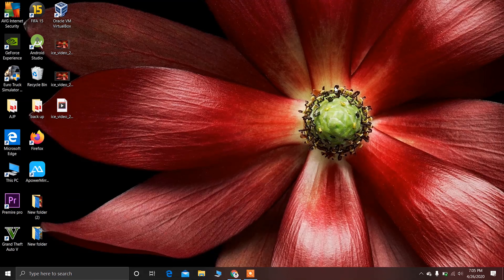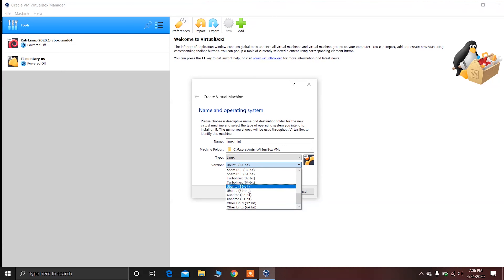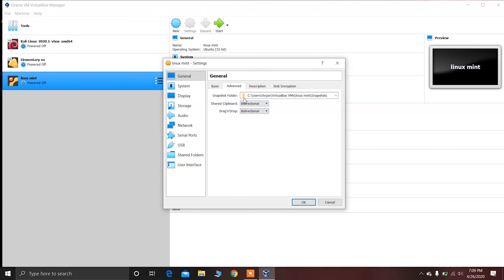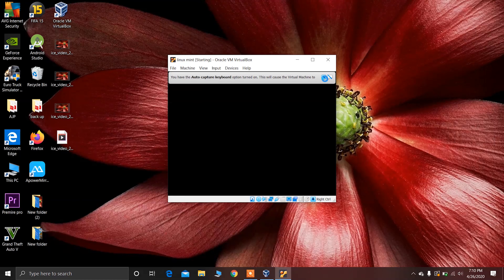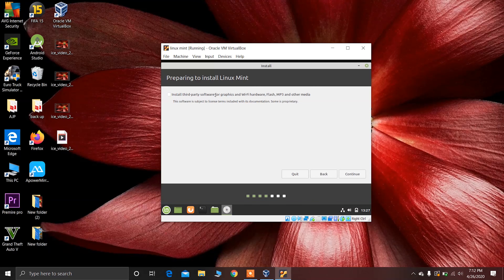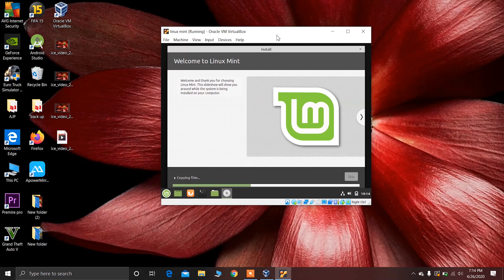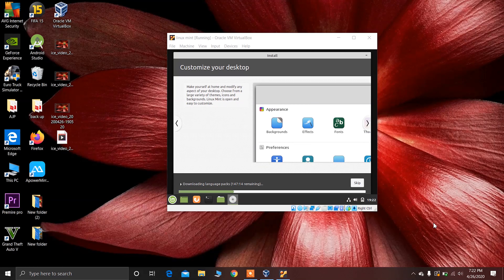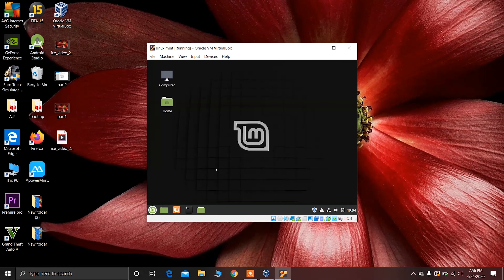How install linux mint 19.3 on Virtualbox in Windows 10 ? ||Complete Guide 2020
Link for downloading iso file of Linux MInt